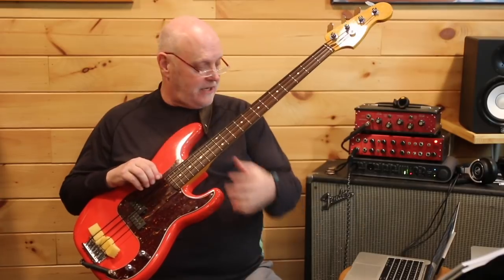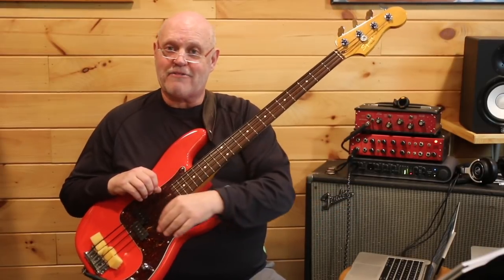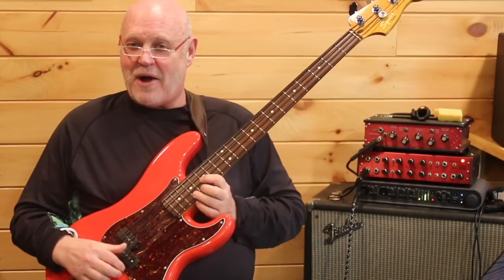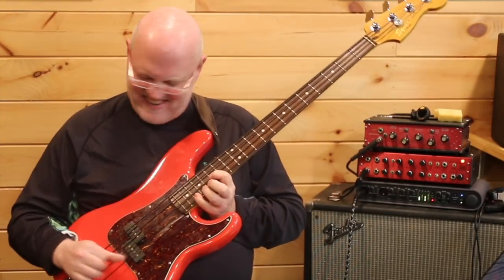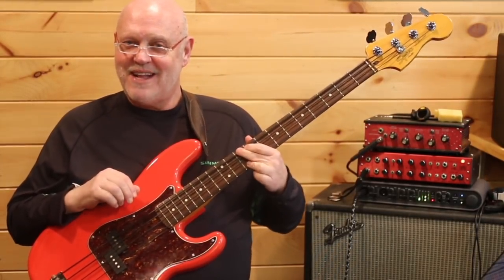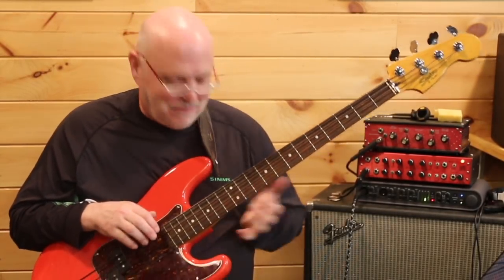Real Bass Lessons 110 - Mr. PC